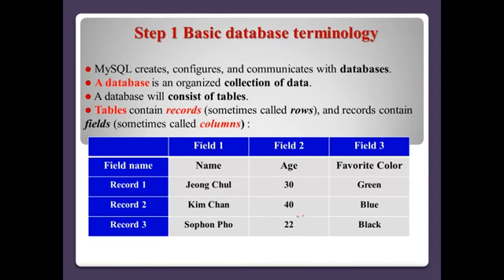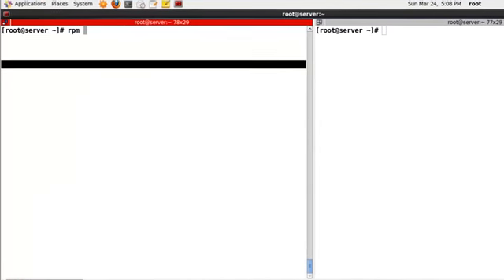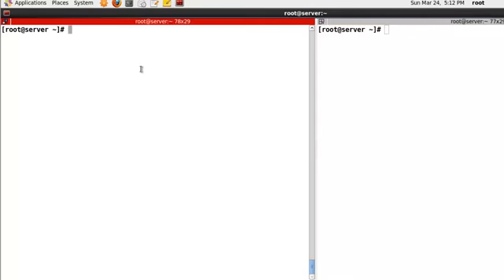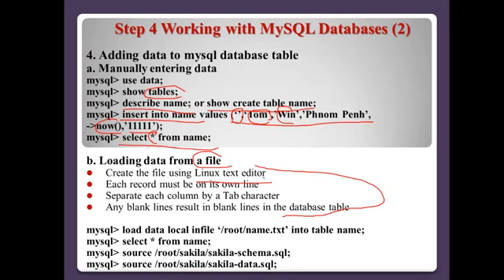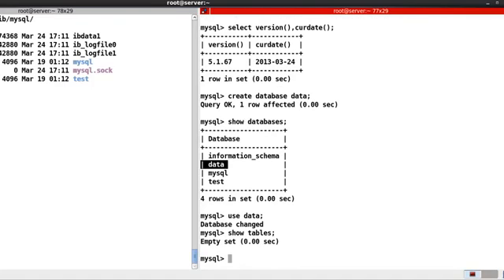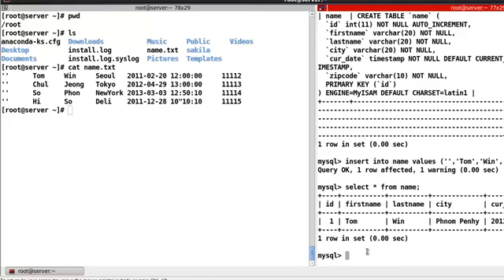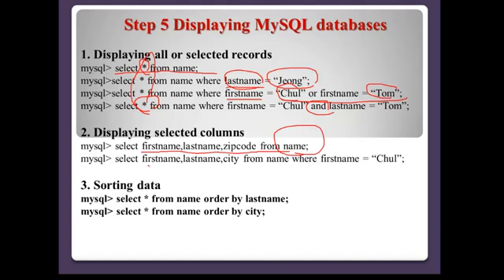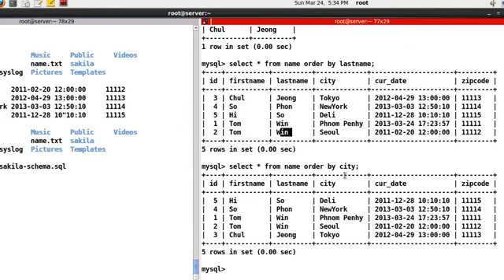1.1 Database Server Setup using MySQL on CentOS 6.3